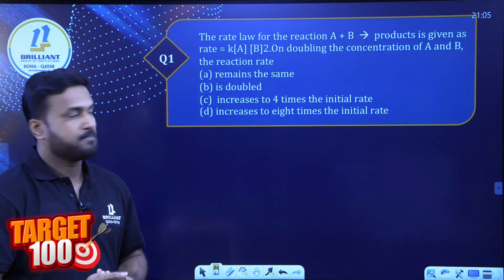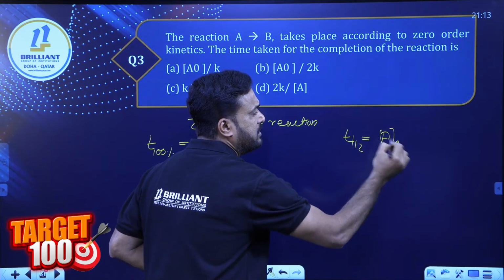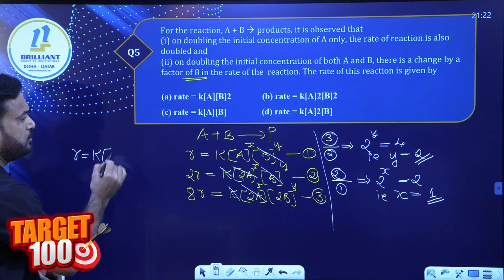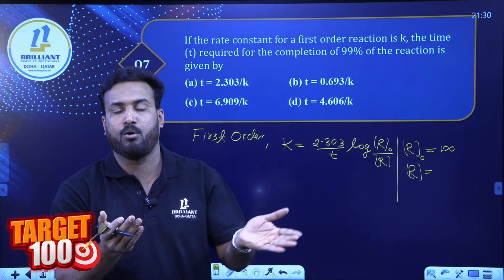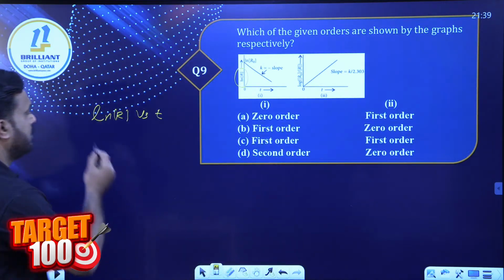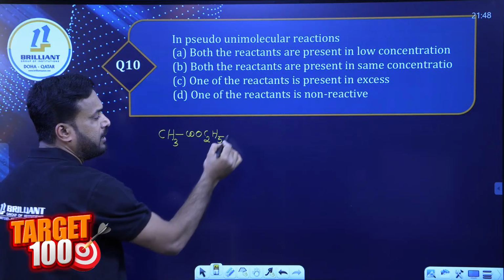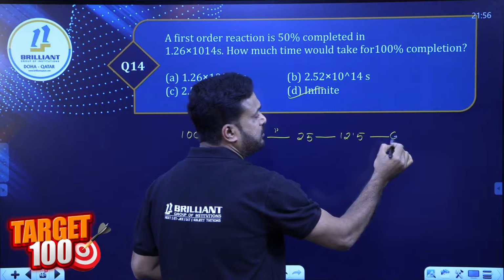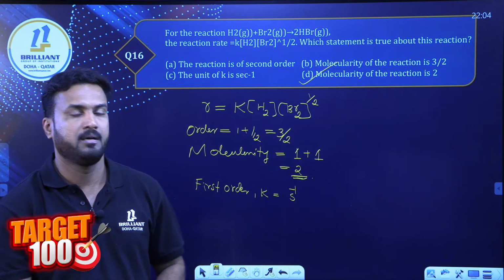CBSE Grade 12 Chemistry | Most Important MCQs from Chemical Kinetics | Target-100 | CBSE Board Exam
In this live video class, we are going to discuss the Most Important MCQs from Chemical Kinetics, CBSE Grade 12 Chemistry which has been published by CBSE Expert Teachers of Brilliant Qatar for the upcoming CBSE Board Exam Preparation. Students who are looking for a better solution to understand & revise the complete syllabus can go through this video to score more marks in their examinations.

➡️ Class: CBSE 12
➡️ Subject: Chemistry
➡️ Chapter: Chemical Kinetics
➡️ Topics Name:  Most Important MCQs from Chemical Kinetics